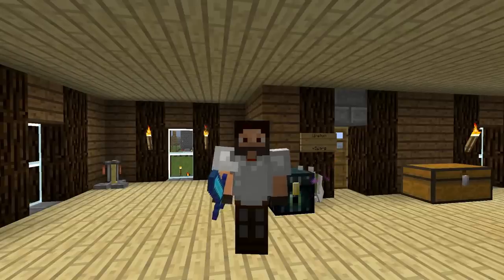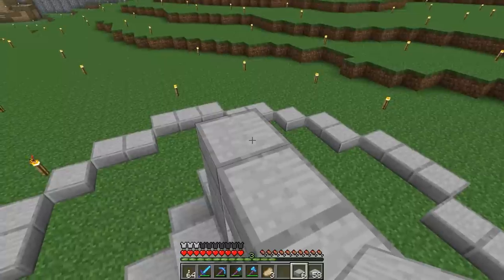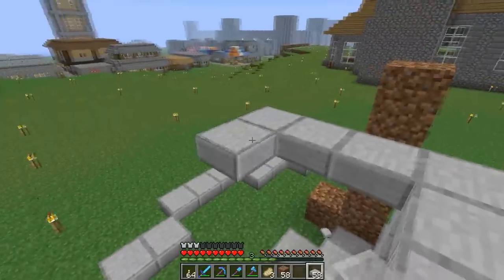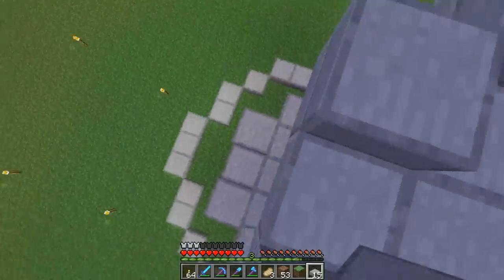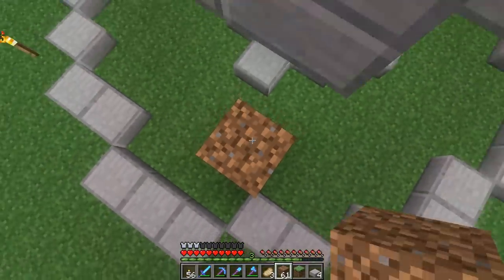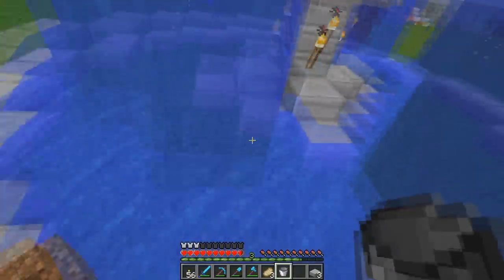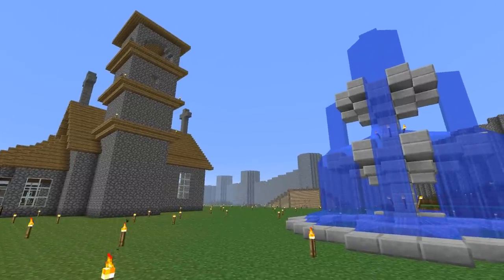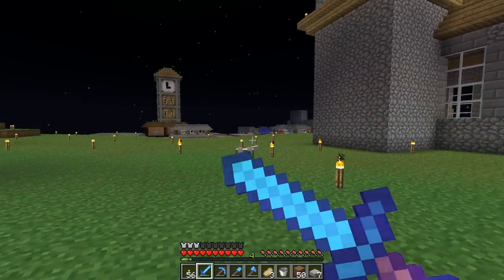Jonny's Kingdom - Episode 041 - Fountain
In this episode I make a very decorative fountain near the church. I also make a second fountain in the market and take give Winston a swim.